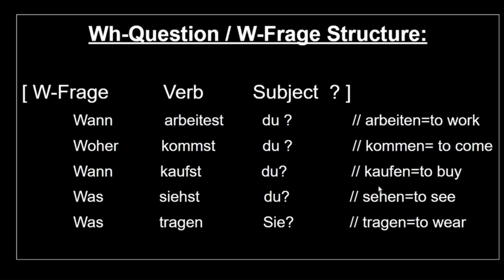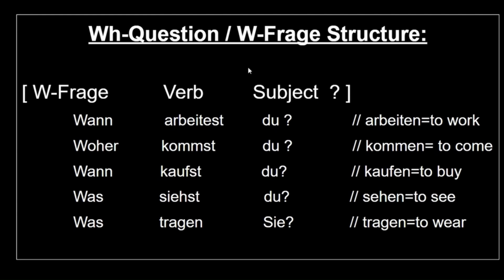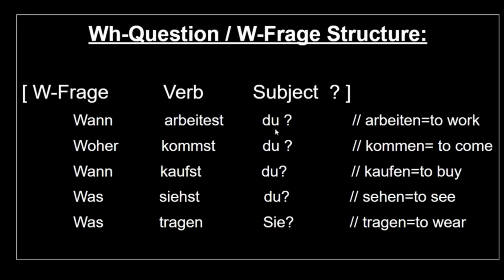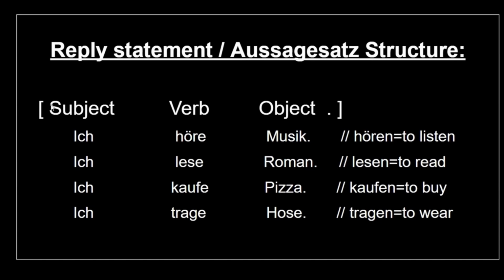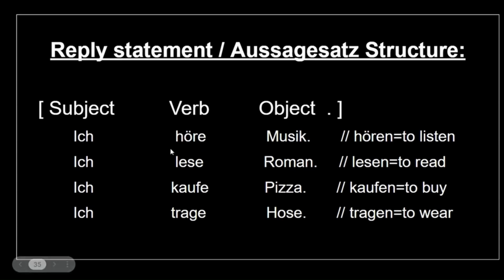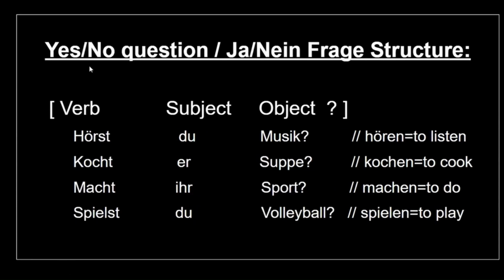A1 German | Chapter 1_7 – Grammar | Build W-Frage / Wh-question | Reply/ Aussagesatz | Ja-Nein Frage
Learn German A1 with this step-by-step chapter lesson. In this video, we cover building  W-Frage / Wh-questions and Reply statements with clear explanations and examples. Perfect for Goethe-Zertifikat A1 preparation.

🎓 Learn German from A1 to B1 – Complete Free Course by C1 Certified Teacher Sumitha Prathap
💬 Grammar | Vocabulary | Practice | Goethe Exam Preparation